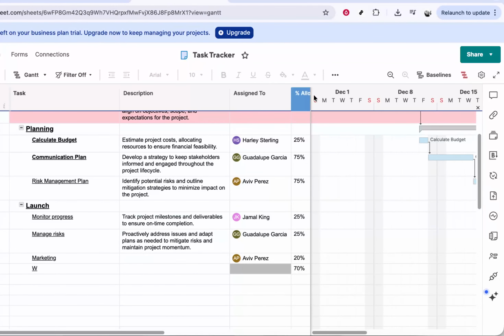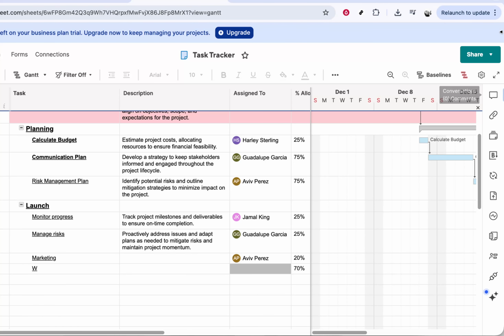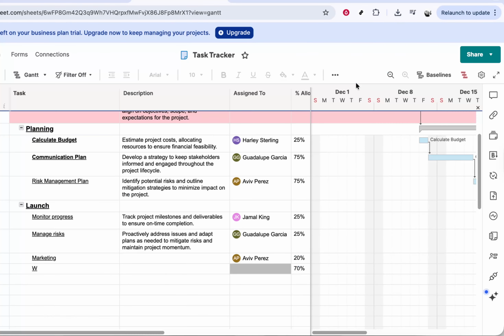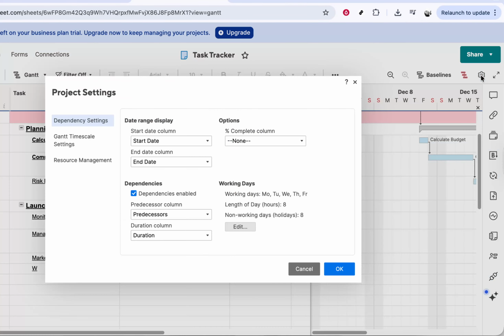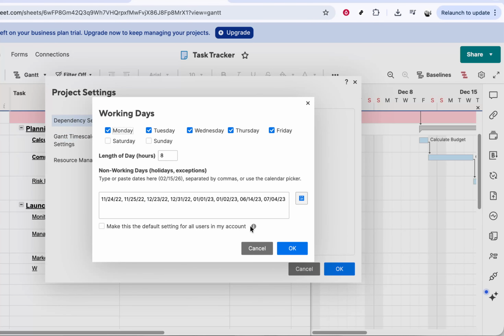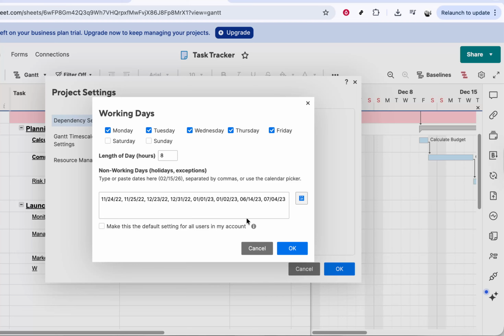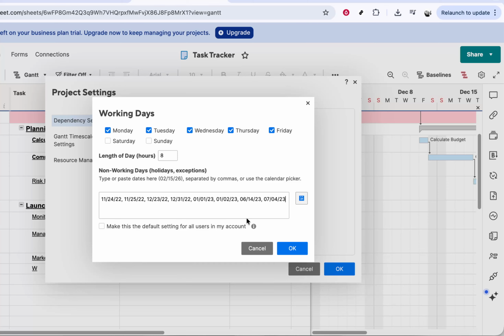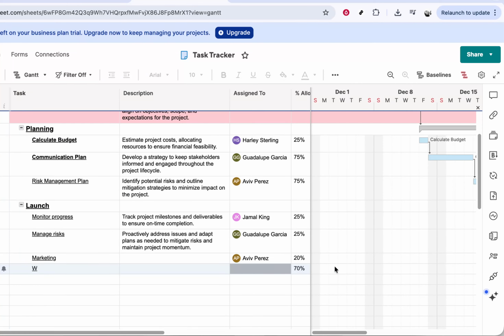How to Add Holidays to Smartsheet | Quick 2026 Guide